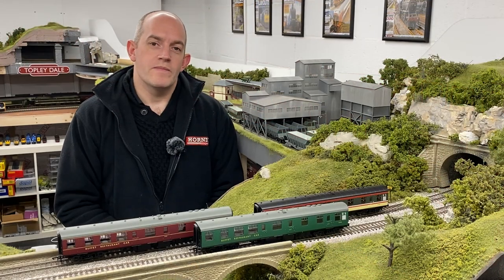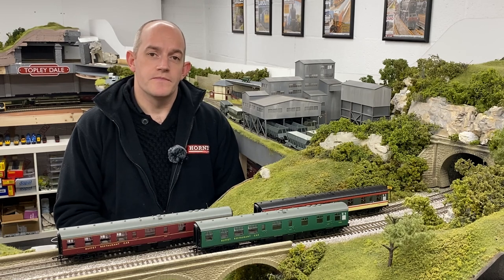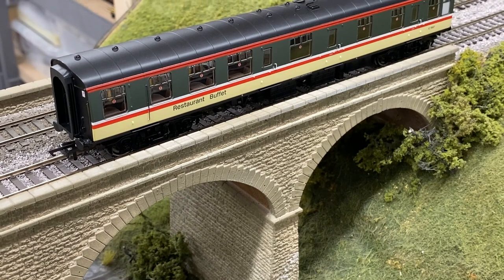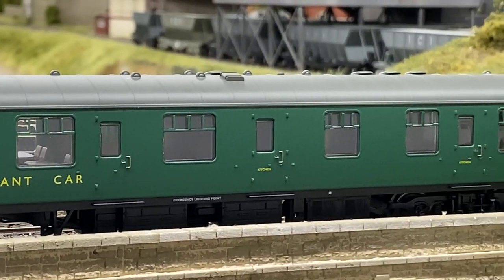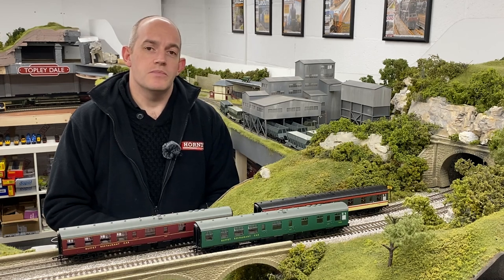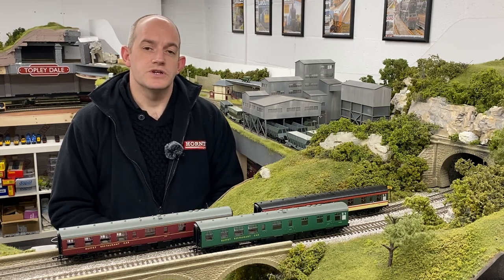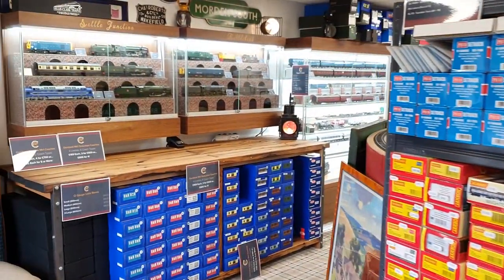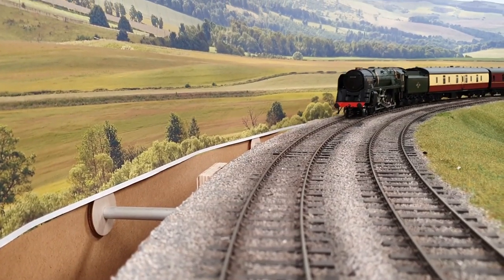HM165: Hornby RB MK1 coaches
Hornby has released its latest BR Mk 1 carriage for 'OO' gauge - the Restaurant Buffet. Join Mike Wild in the Hornby Magazine workshop as he takes a closer look on video ahead of our review in HM165.

Don't forget to visit our advertiser:

Ellis Clark Trains
Unit 2 Toller Ct
Shortbank Rd
Skipton
BD23 2HG